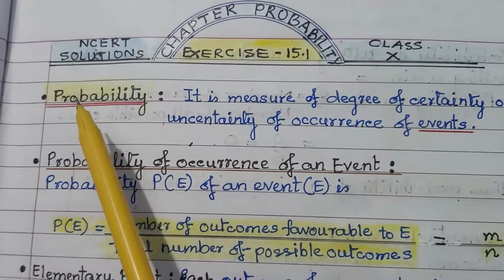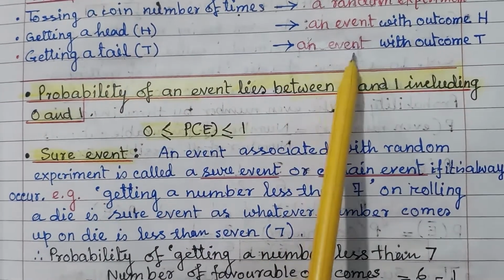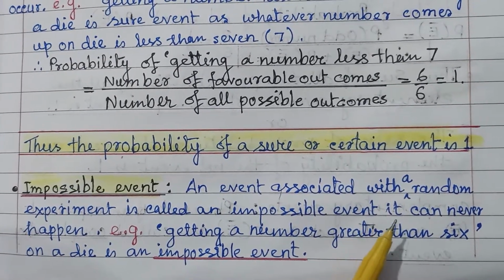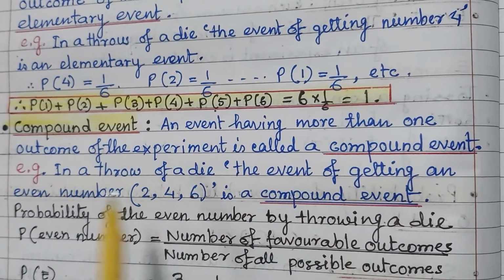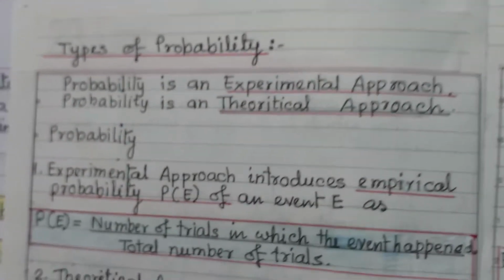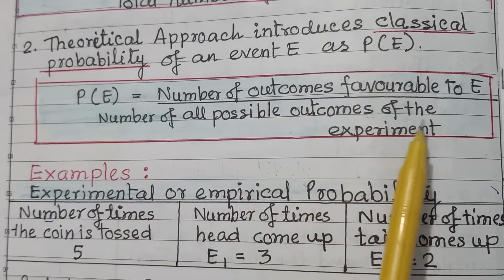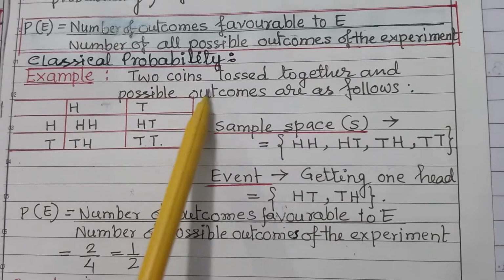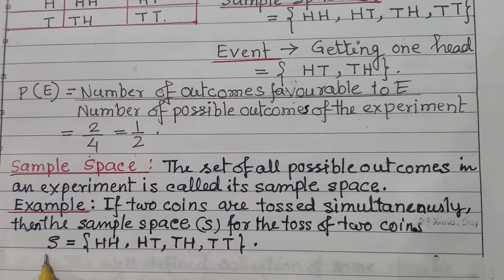NCERT MATHS | Class X | Probability. CH- 15, Ex- 15.1